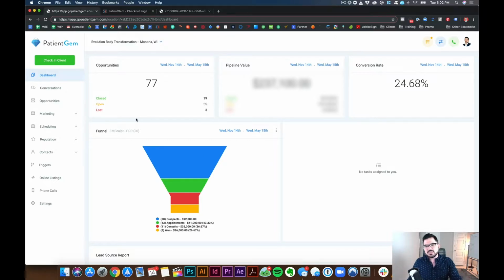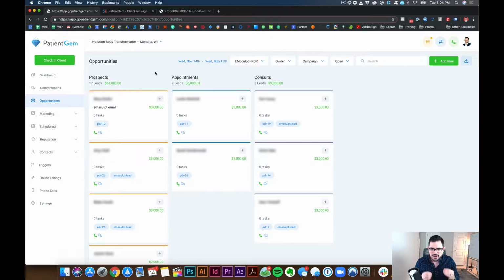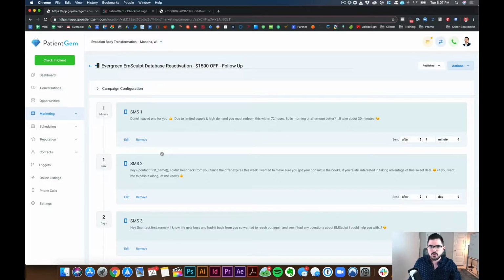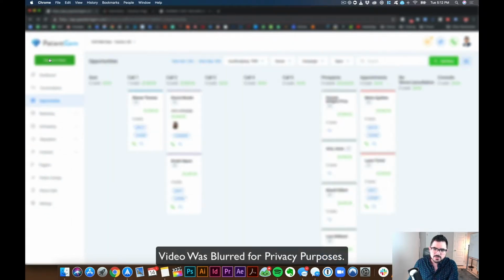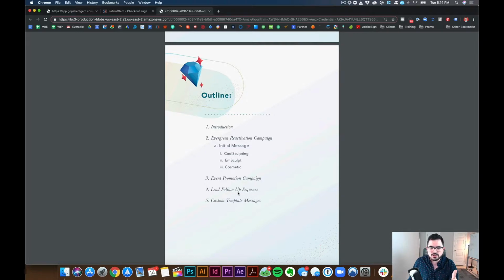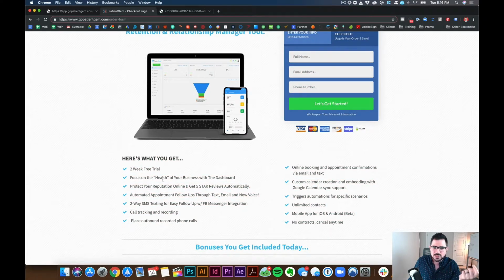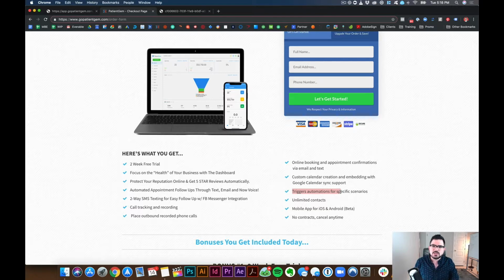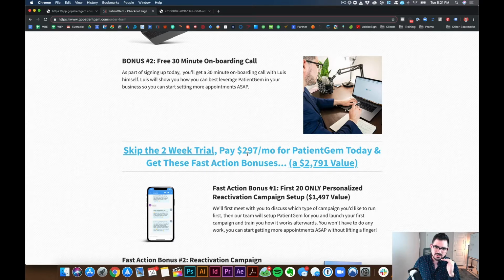Episode 27: How Our Clients Collected $42K with ONLY 1 SMS | Med Spa Accelerator Podcast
Episode 27 of our podcast is out NOW! This is a special case study where I walk you through how we helped a few of our clients collectively generate $42,519 with ONLY 1 SMS and how you can do the same.

If you’re not, we want to encourage you to do that today. We don’t want you to miss an episode.

Now, if you’re loving this content, we would be really grateful if you left us a review over on iTunes. Those reviews help other people find our podcast and they’re also fun for us to go in and read. Select “Ratings and Reviews” and “Write a Review” and let us know what your favorite part of the podcast is. Thank you!

Check it out below and or listen on iTunes or Spotify!

Medspa advertising ideas, facebook videos for day spas, day spa marketing services, medical clinic marketing, medical spa services, med spa marketing, medical spa marketing, Spas Business advertising ideas, Day Spa video marketing strategies

Welcome everyone to the Med Spa Accelerator Podcast! We’re excited to bring this podcast to you where we’ll be discussing the latest hacks and best practices in marketing and running a profitable med spa.